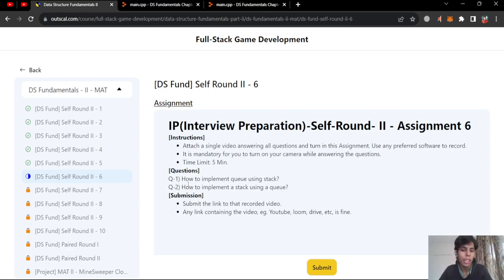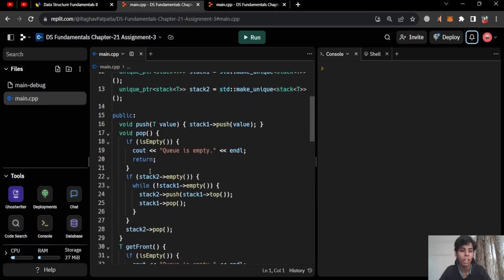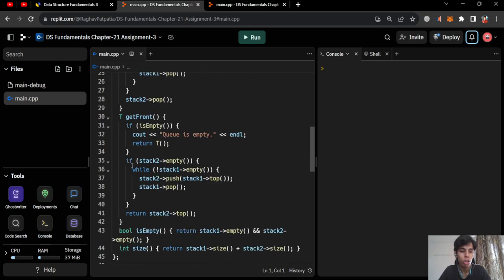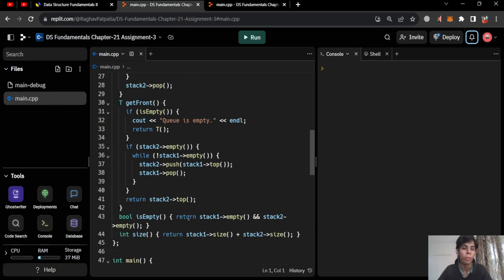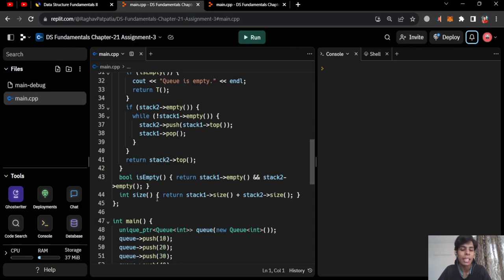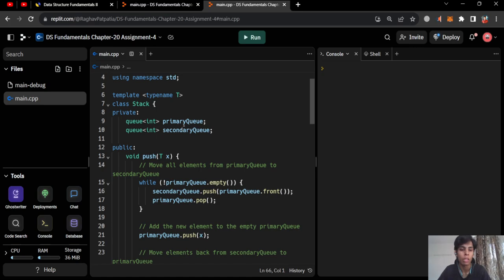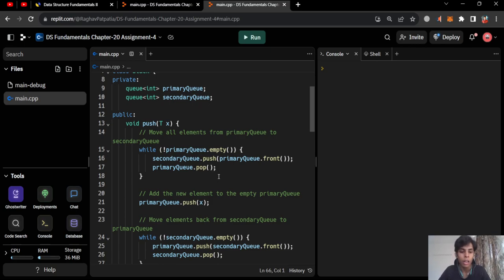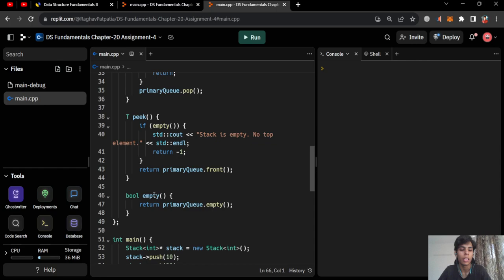DS Fundamentals-2 Assignment-6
Q-1) How to implement queue using stack?
Q-2) How to implement a stack using a queue?